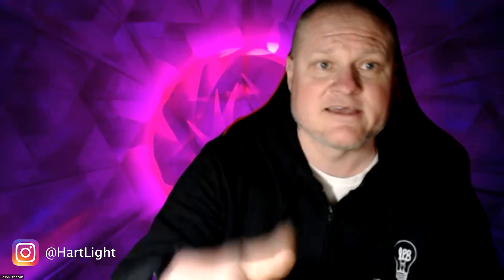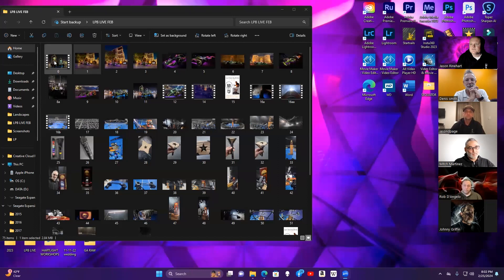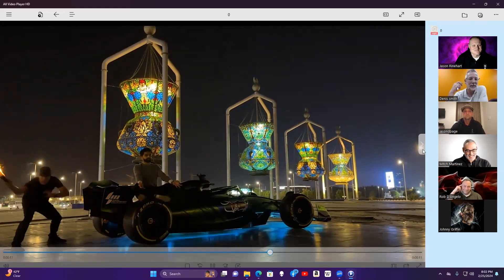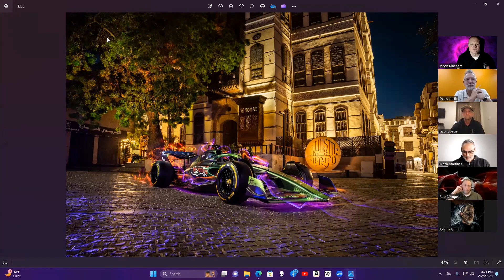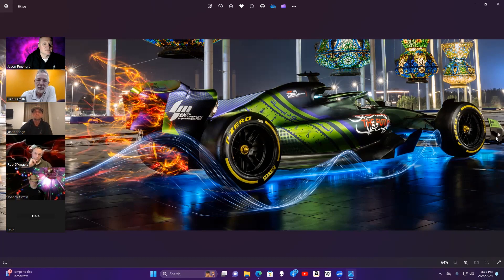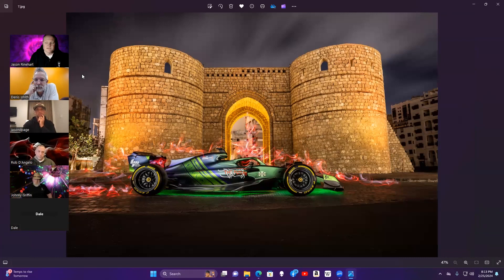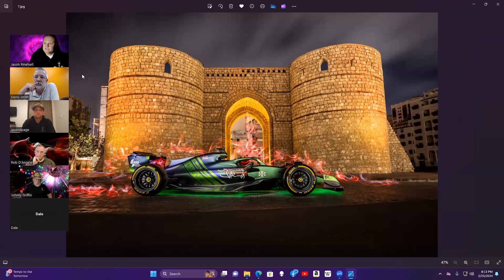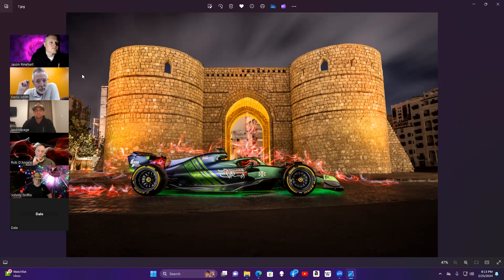Light Painting Photography for Formula One, Denis Smith Interview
In this episode of  Light Painting Brushes Live Jason Rinehart interviews Denis Smith about his recent commercial Light Painting work for Formula One in Saudi Arabia! Denis shares some info about the production, shares some of the challenges he faced and shares some important information for anyone that might me looking to take on a commercial Light Painting gig!

If you would like to participate in the next Light Painting Brushes LIVE event please join the Light Painting Brushes Tricks and Tips group